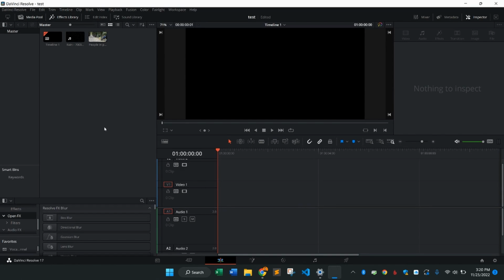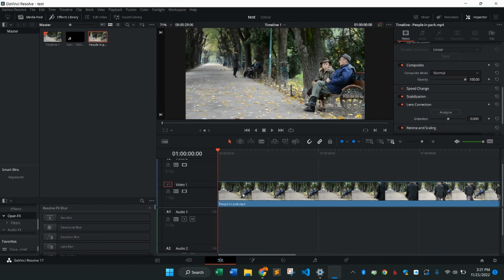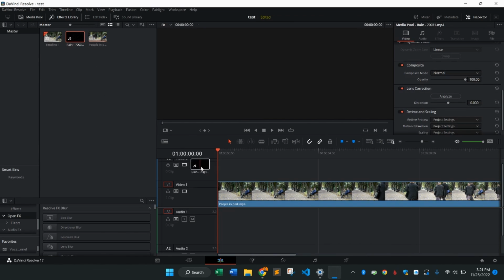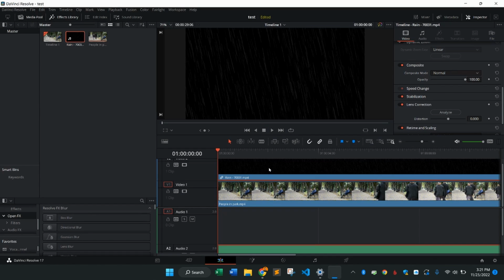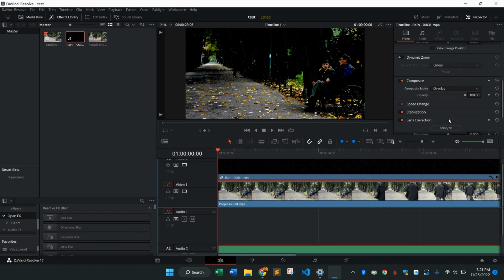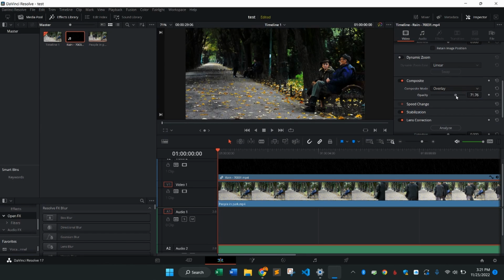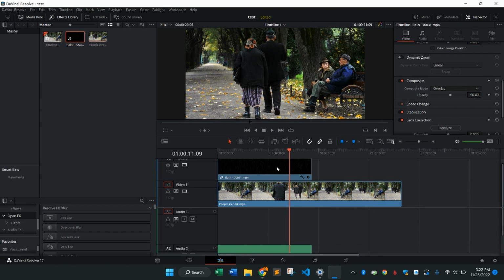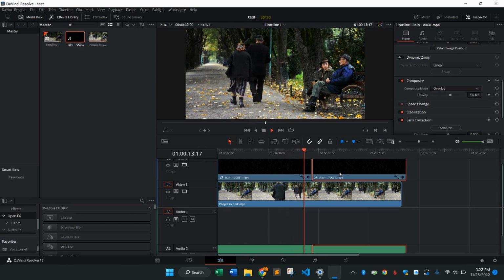HOW TO add Overlay Effect - DaVinci Resolve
In this How To tutorial I walk you through the quick and easy steps to add an overlay effect in the DaVinci Resolve computer video editing software.

Below you will see an extensive DaVinci Resolve Tutorial Playlist where you will find many more quick and helpful How To's :) Thanks for watching and I'll see you in the next one